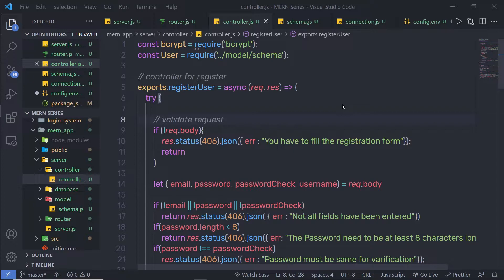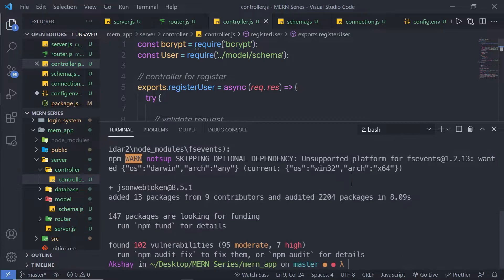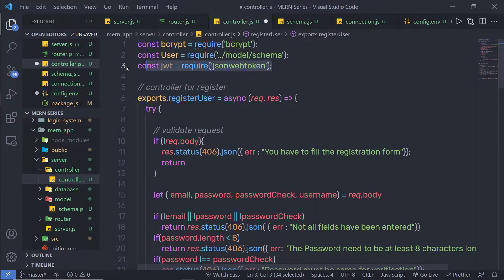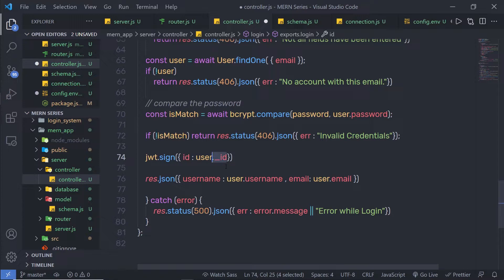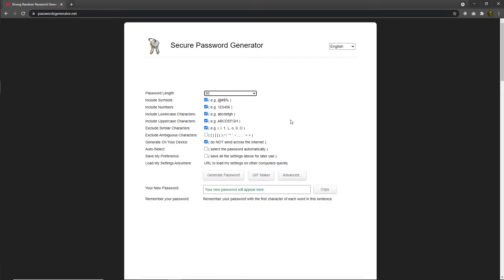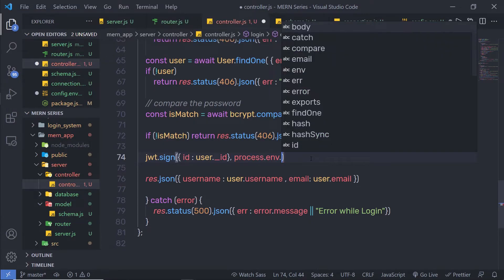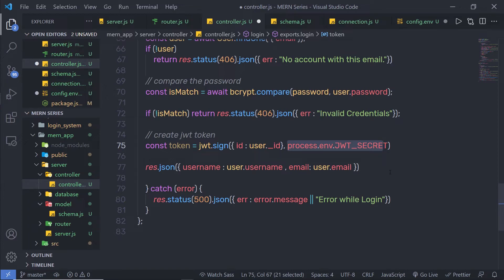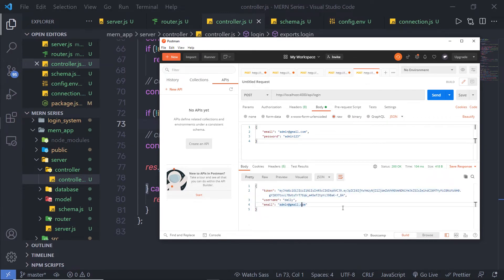Working with JWT Token Base Authentication - MERN Stack Series - 99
In this lecture, we are going to learn how to authenticate the user with JWT. we will understand how to authenticate the user with JWT and how to work with it.